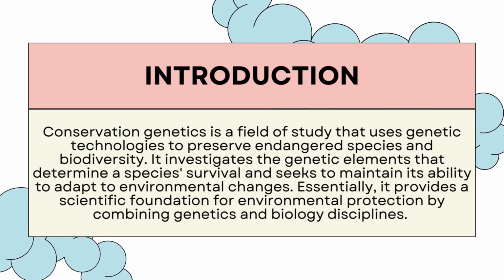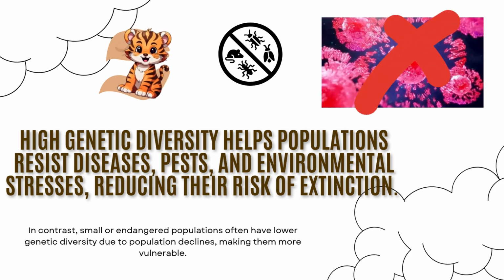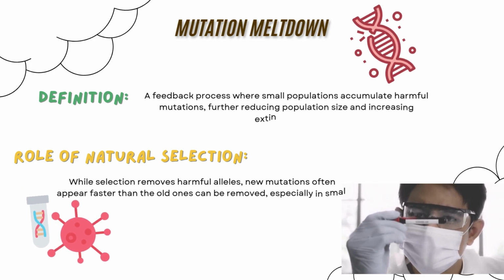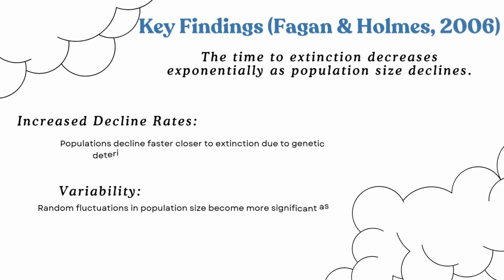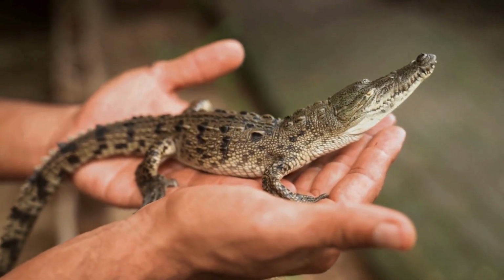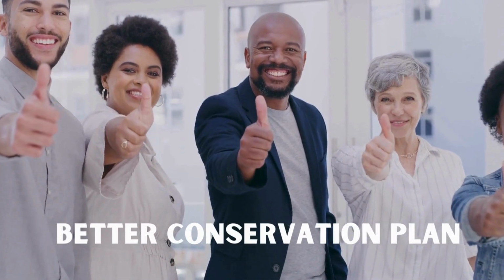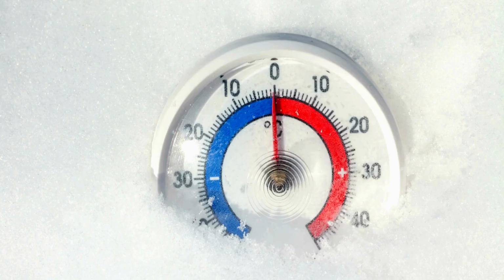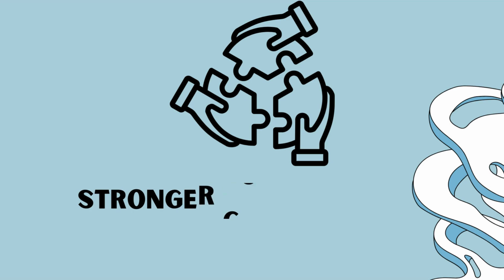BSB2122 GENETICS ASSIGNMENT 2 - GOLGI GANG